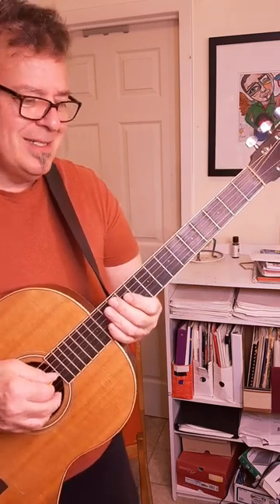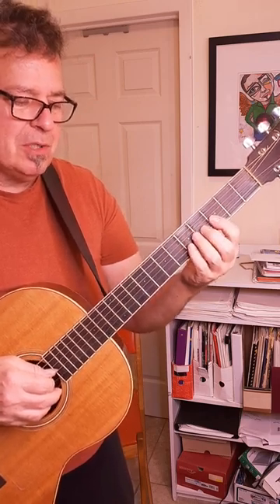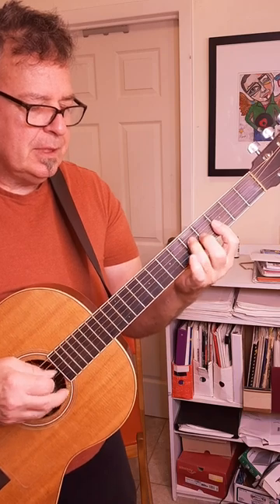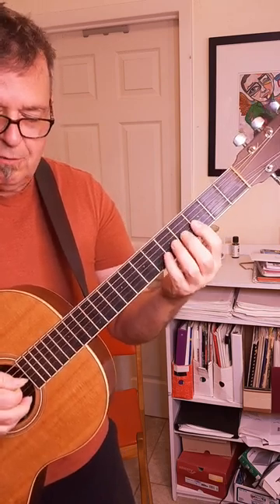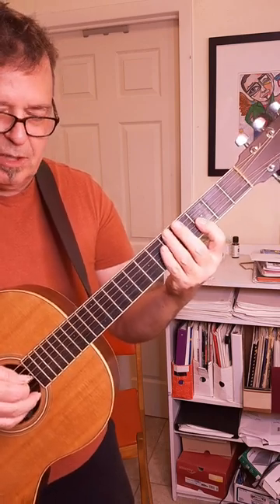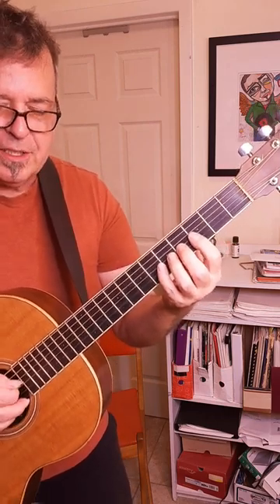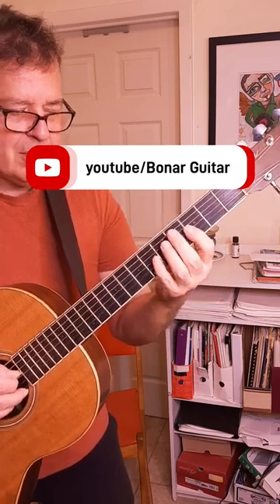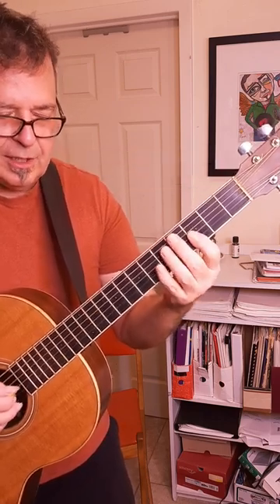Beginner Guitarists improve left hand speed!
Beginner guitarists, speed up your left hand the way the pros do!  Treat your left hand like a flipper!  Reduce movement and gain efficiency!

visit Bonar Guitar for lots of other great tips.